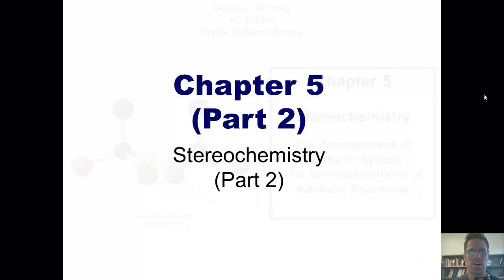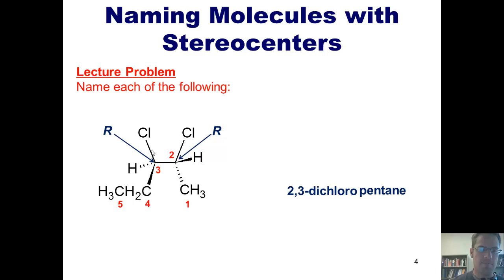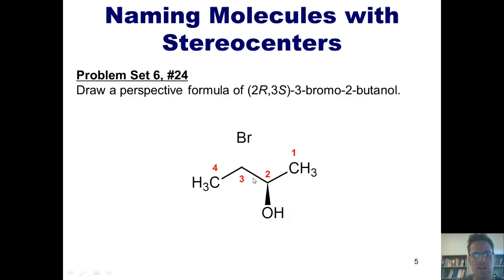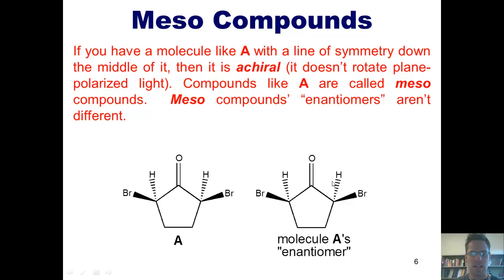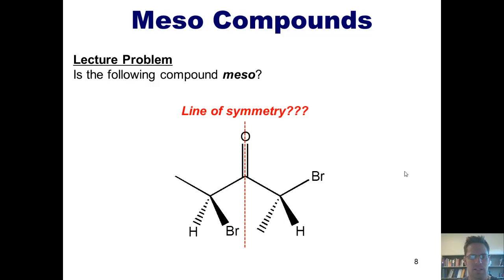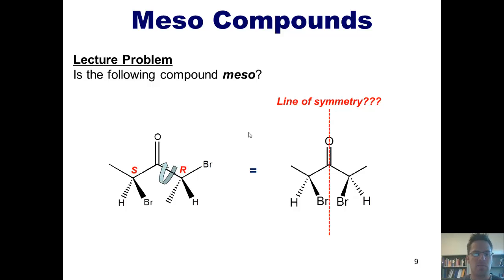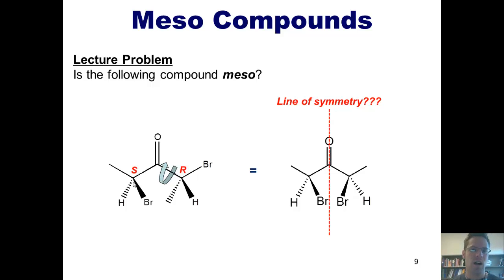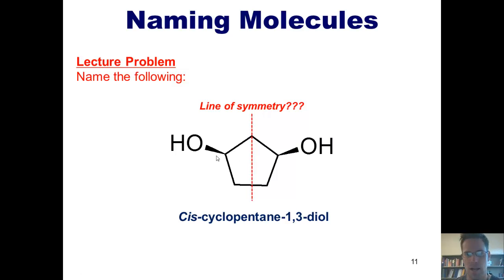Chapter 5 – Stereochemistry: Part 5 of 6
In this video I’ll continue my lecture discussion on stereochemistry by teaching you how to use the R,S-system in naming compounds, how to determine if a given compound is meso, and how to identify the stereochemical outcome of certain addition reactions with alkenes.